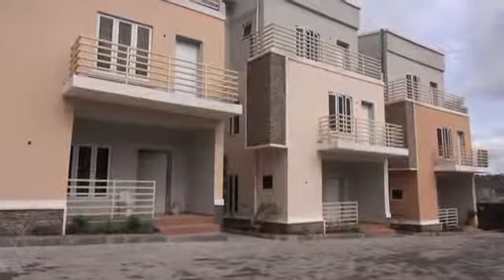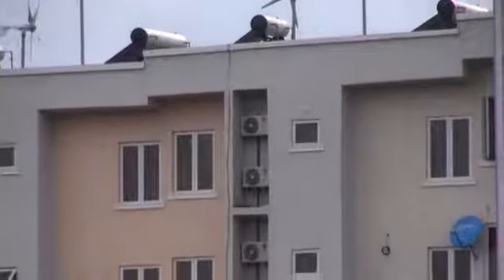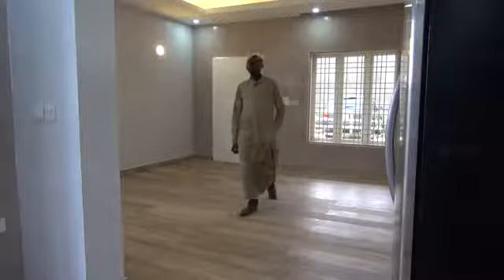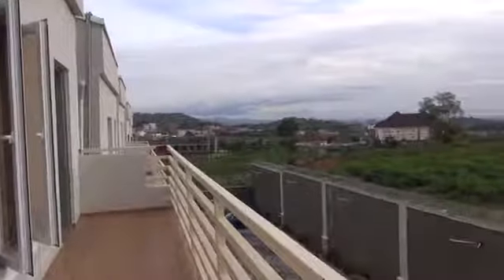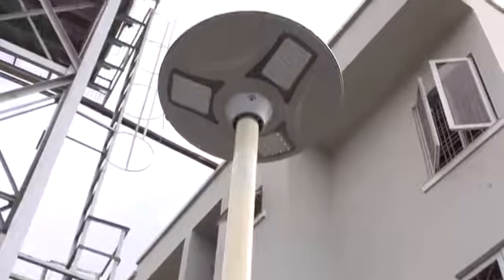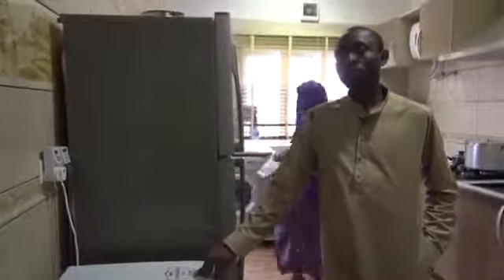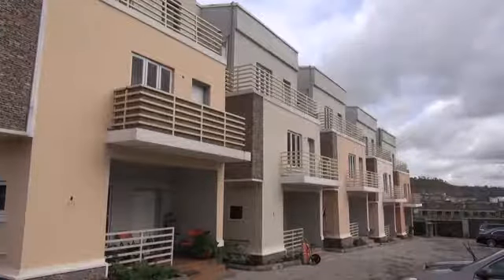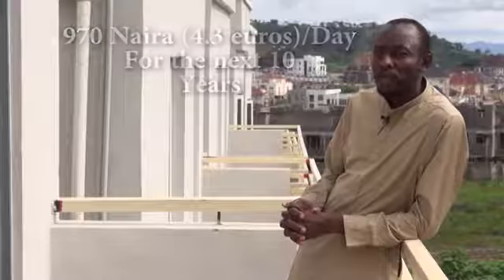Living off The Grid In Nigeria